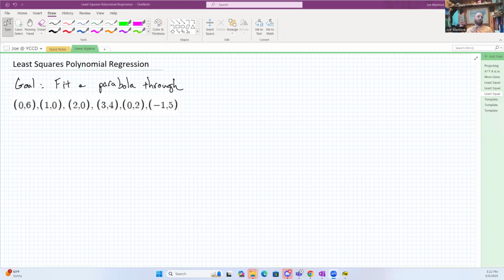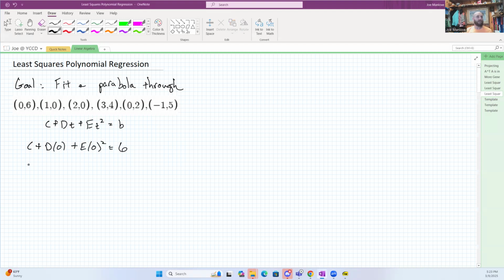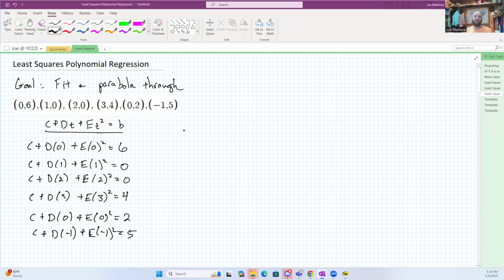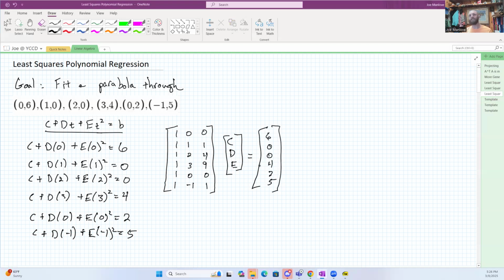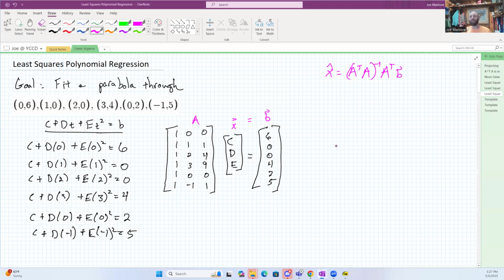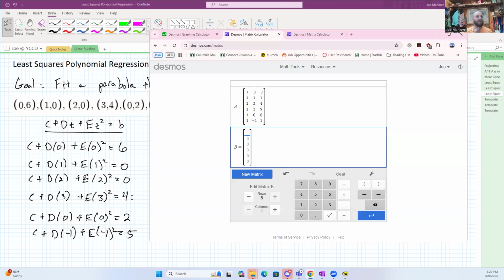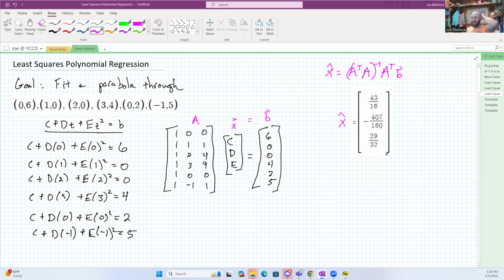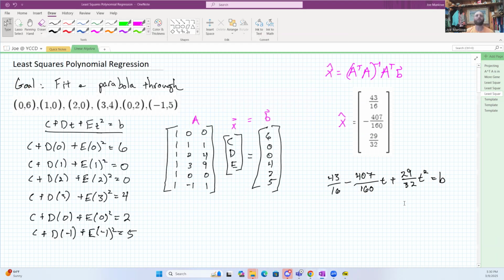Least Squares Polynomial Regression